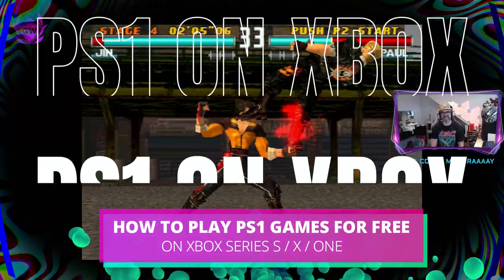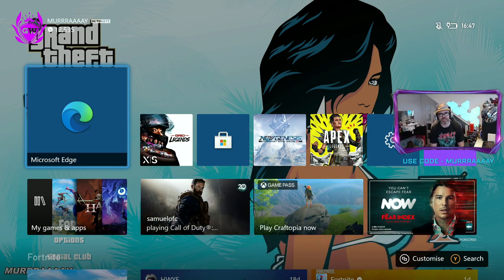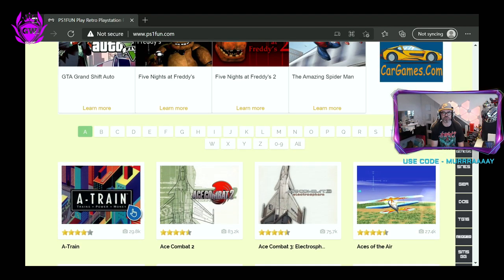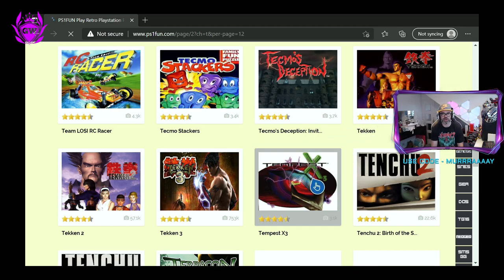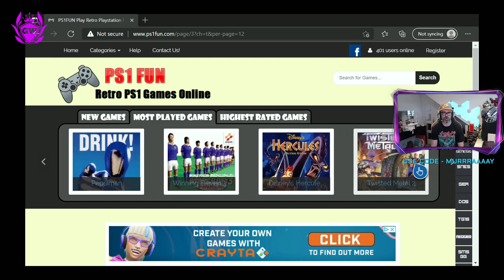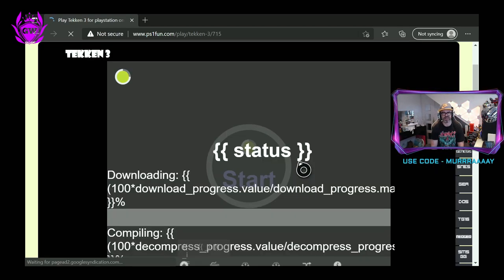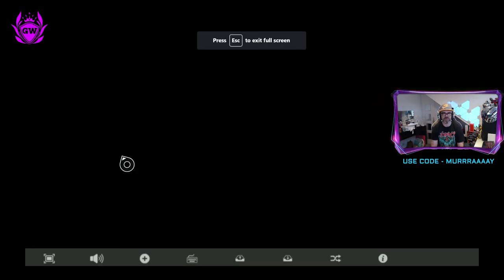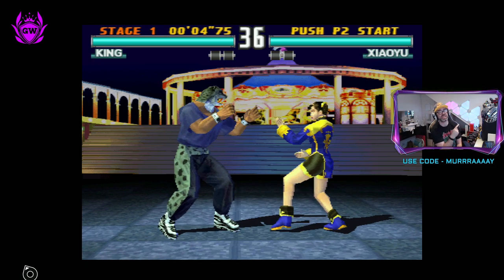How To PLAY PS1 Games on XBOX SERIES S!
THIS IS REAL! PLAY LEGENDARY PLAYSTATION GAMES RIGHT NOW FOR FREE ON YOUR XBOX! Whats your PS1 game of all time?

Thanks!

MURRRAAAAY